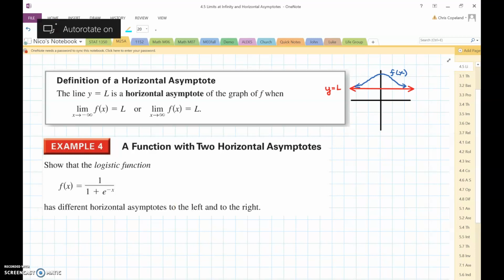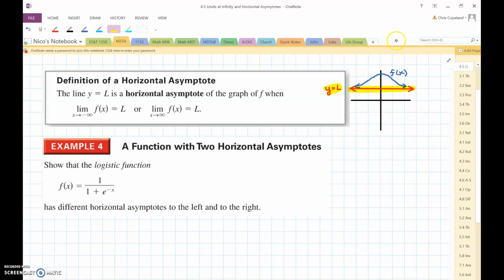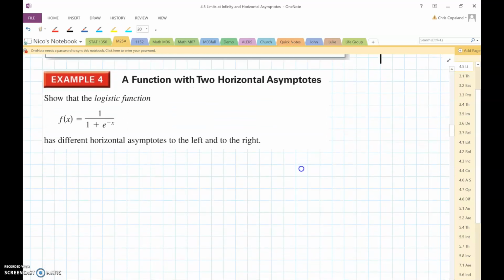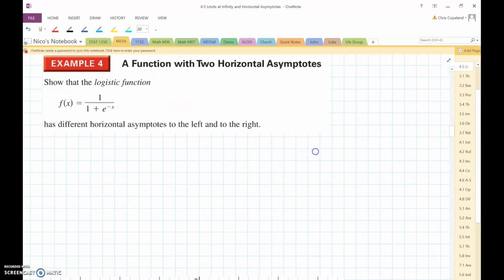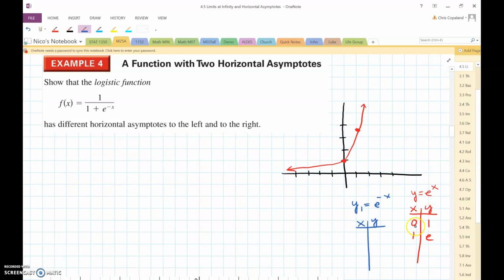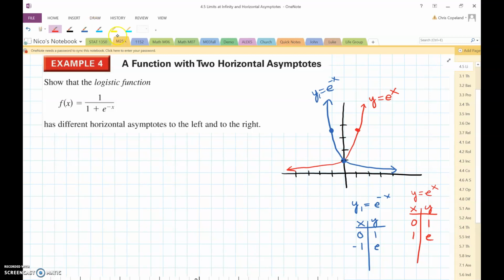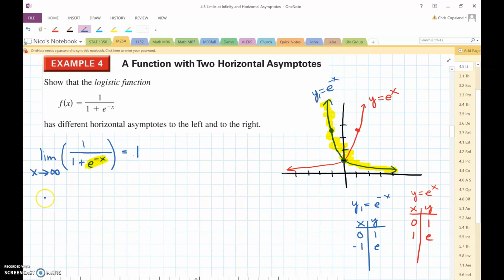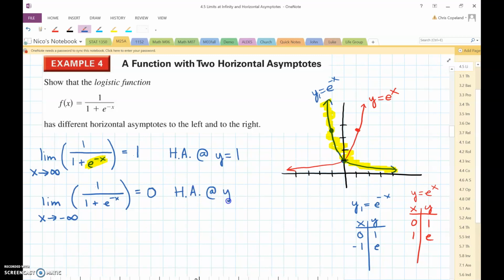Notes 4.5 Example 4